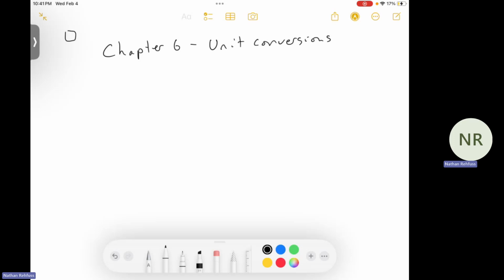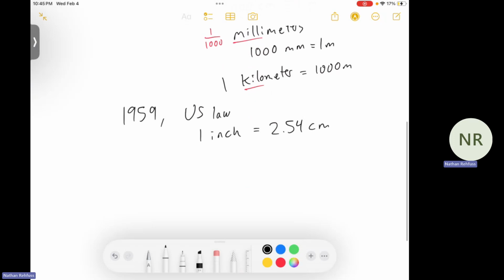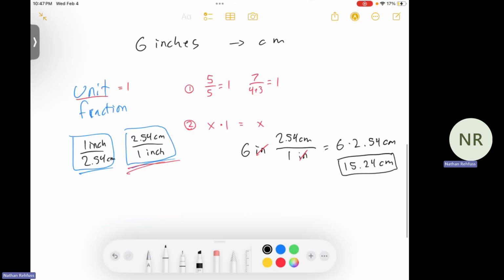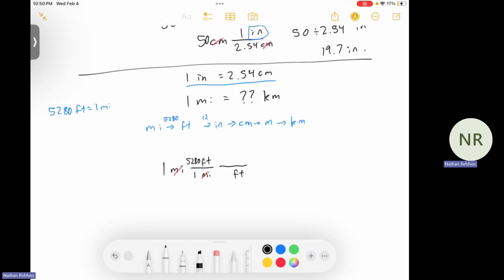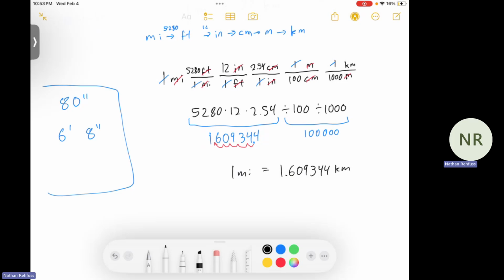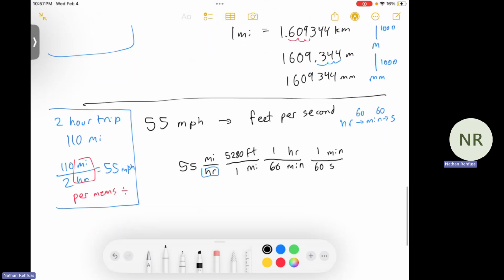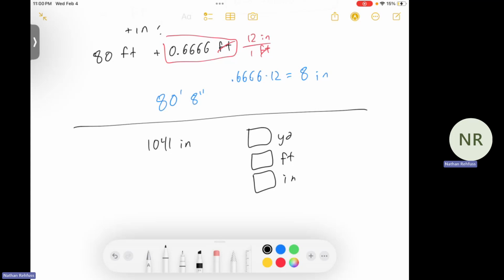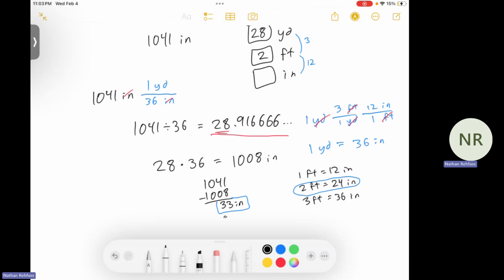MATH 1001 Section 6.1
Units and measurement. converting units